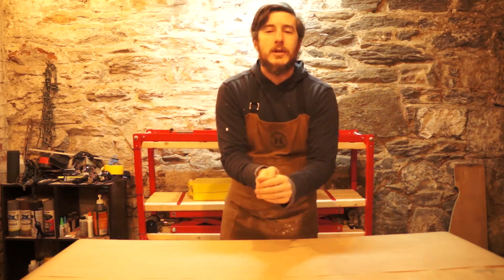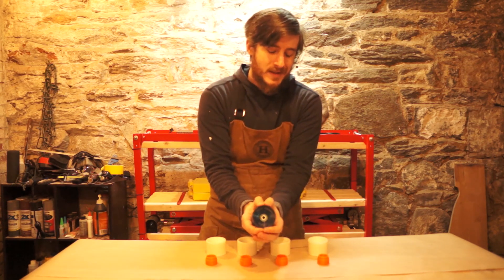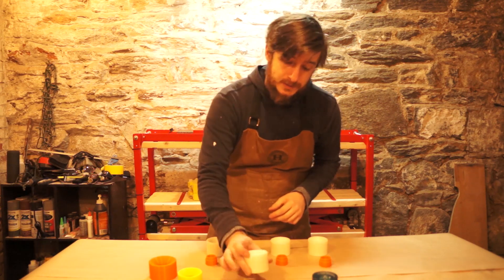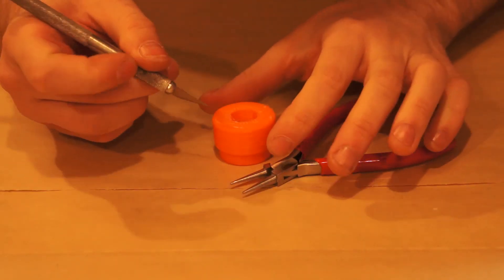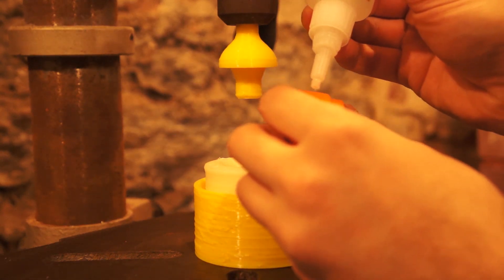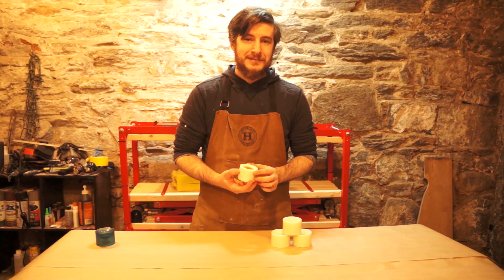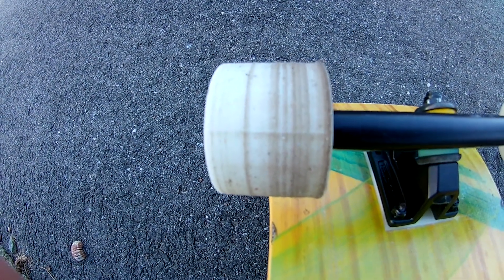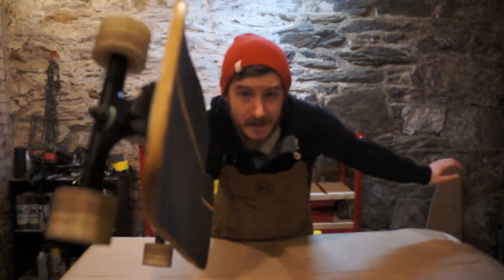3D-printed Skateboard Wheels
I printed and tested a set of cruiser wheels for skateboarding. They work!

Blues licks by me!